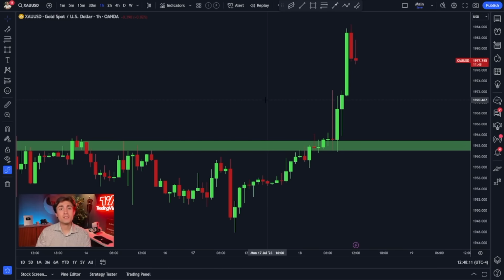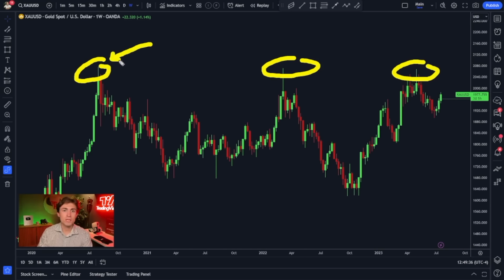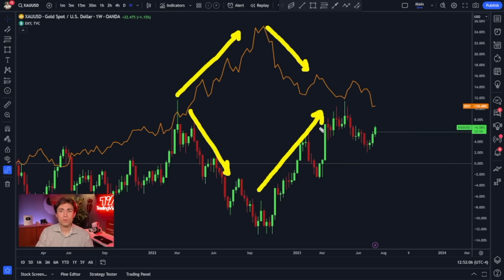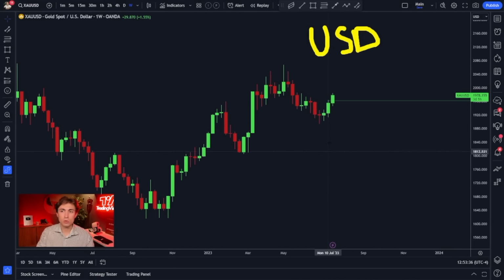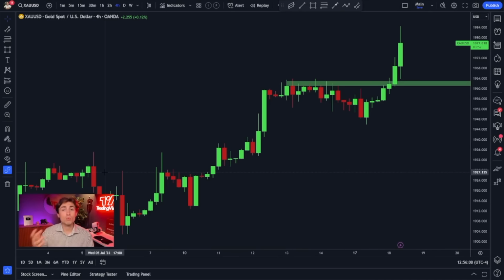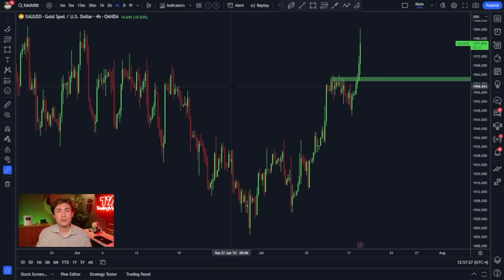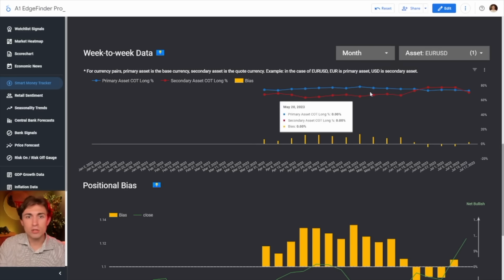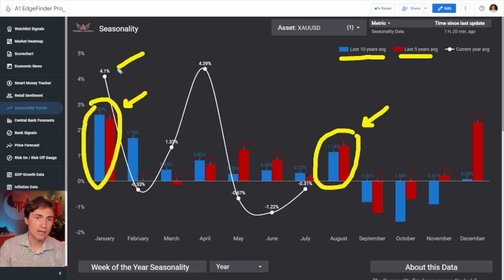How to Trade Gold like a Pro in 2026!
*Brokers for Gold Trading! ⬇*
*For Non-US traders*